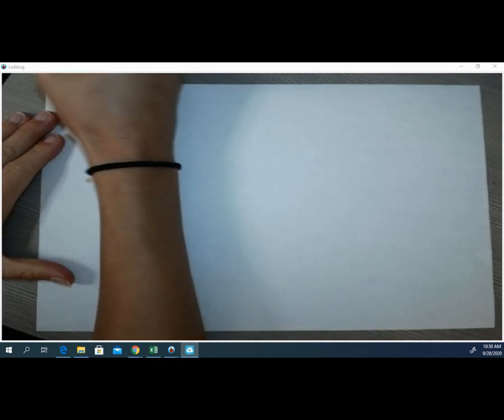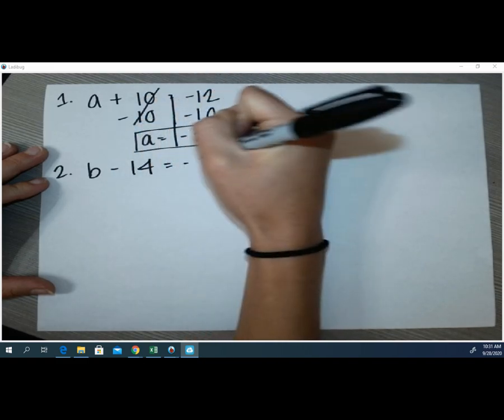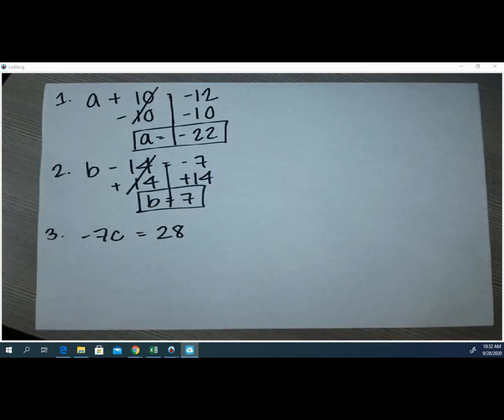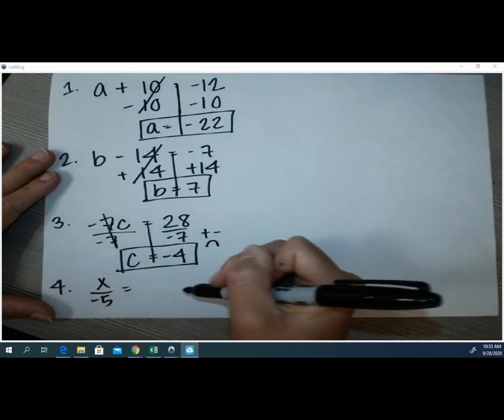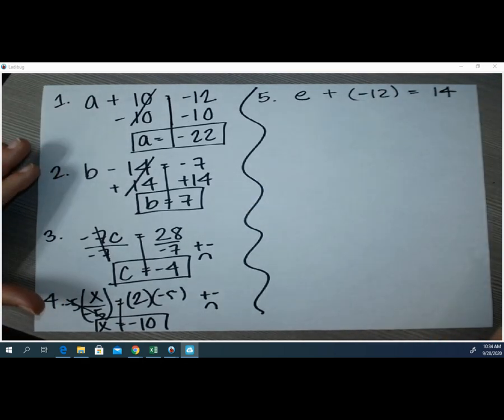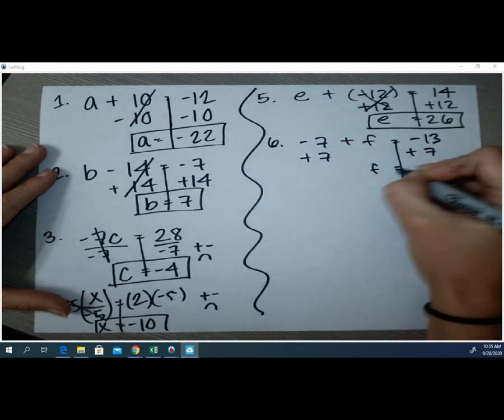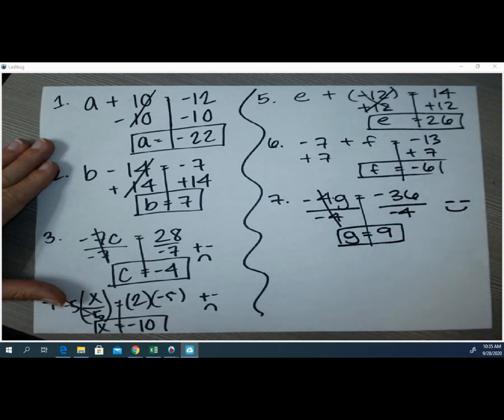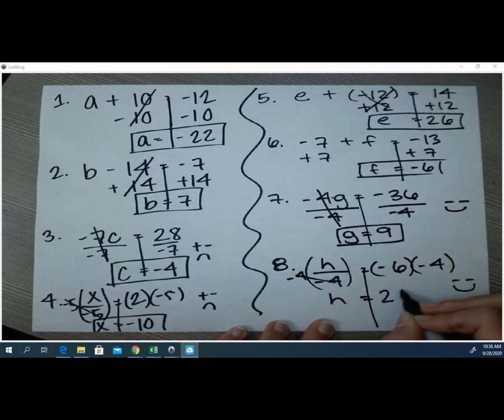Solving One-Step Equations Extra Practice